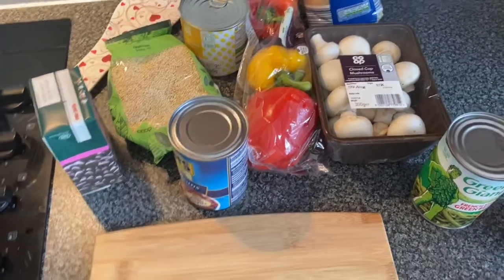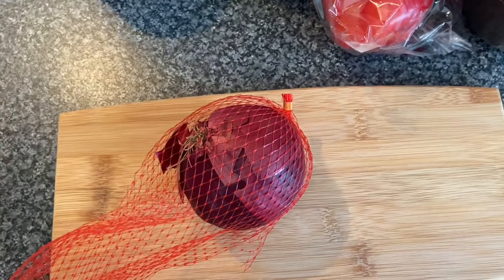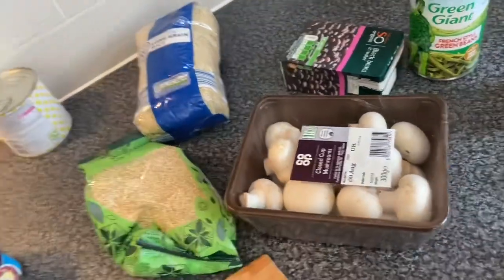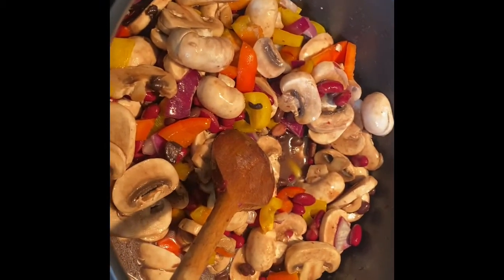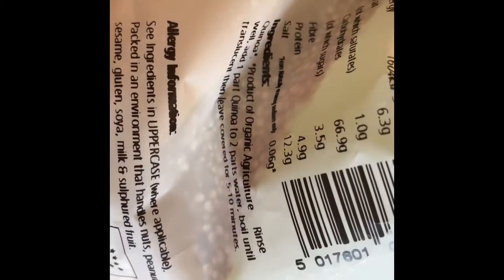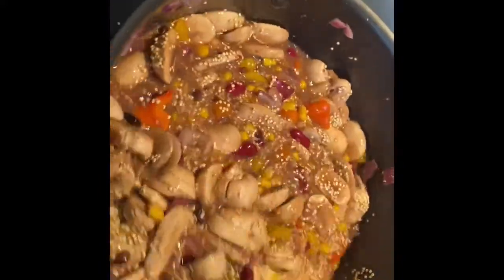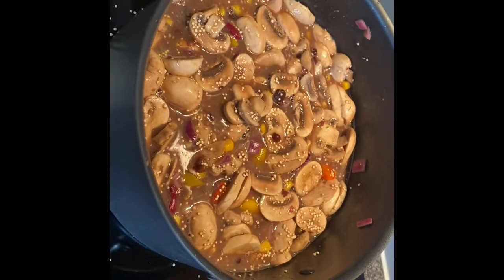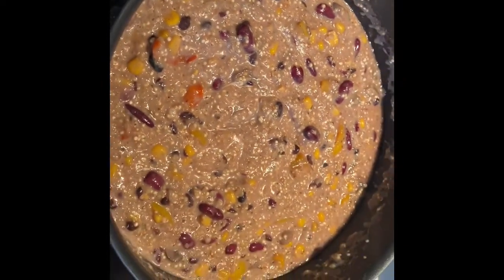Cooking whatever I find in my kitchen during a pandemic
Haven’t been shopping in a while so surviving by mixing whatever I find and making it into a edible meal !
Yes this was filmed a little while ago ...